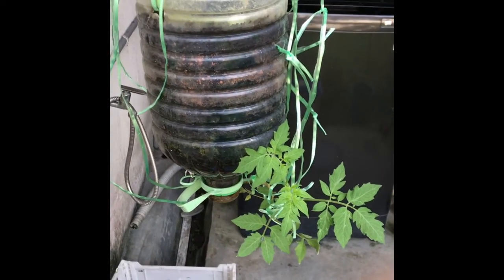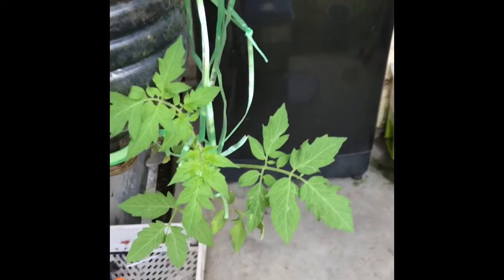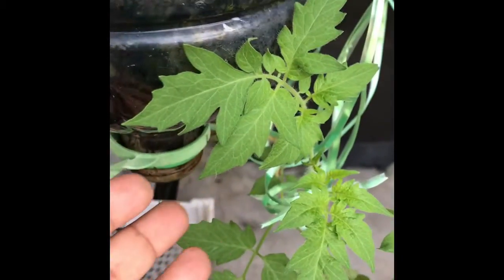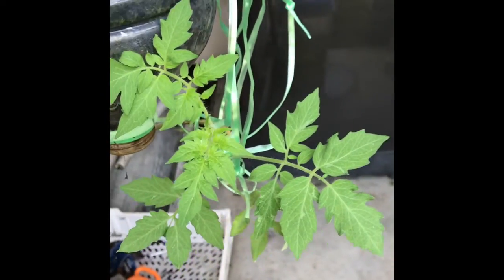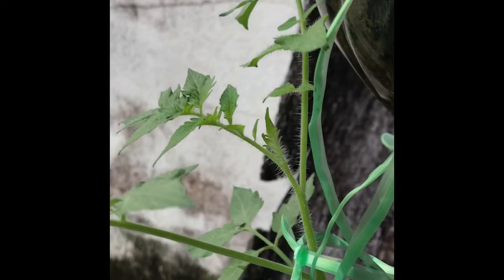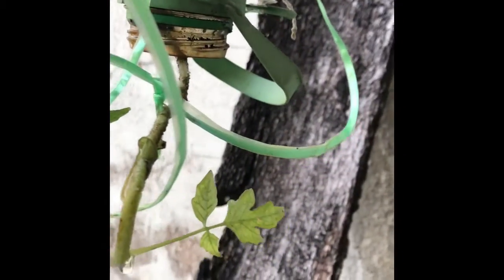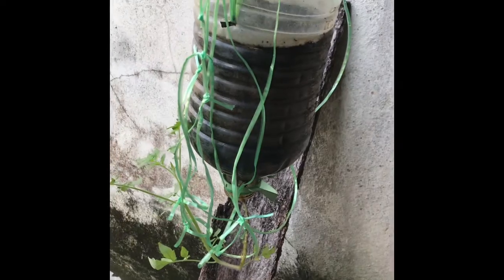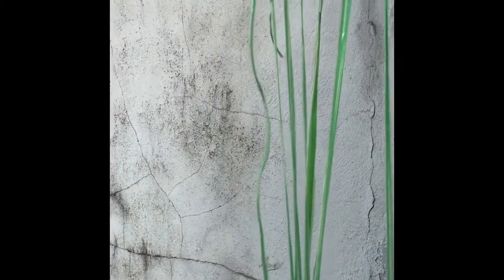Growing Tomatoes In Hot Climate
Hi everyone. Just an update. This is the tomato tree now growing quite well from an upside down mineral water bottle. The leaves are nice and green. Water doesn’t collect like in a pot and drains off nicely. Soon we will need to use organic fertilizer which I will update as we go along.